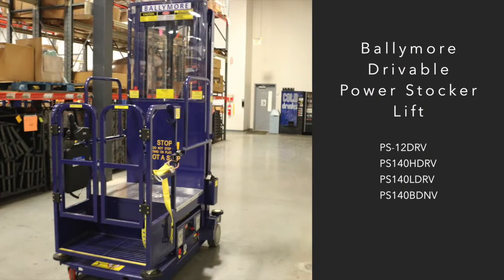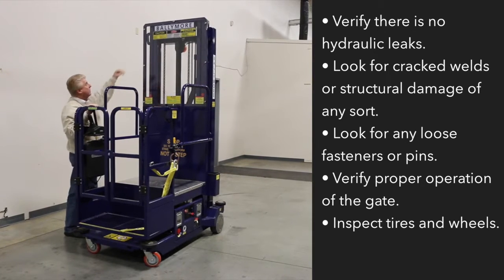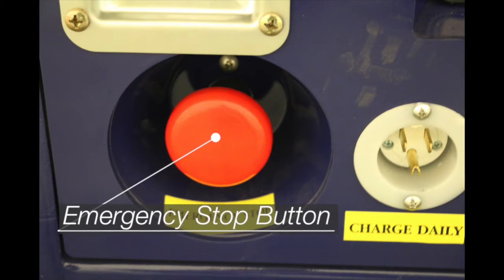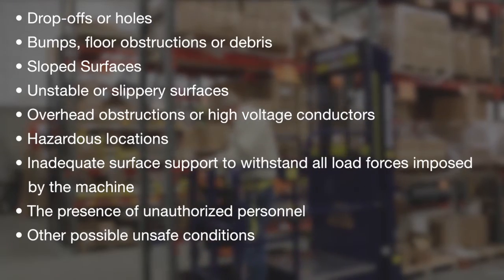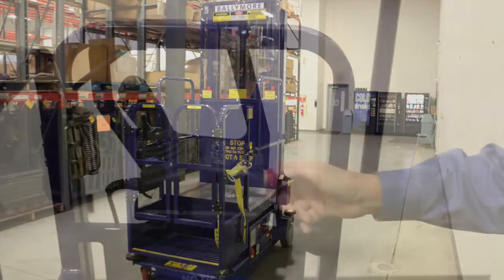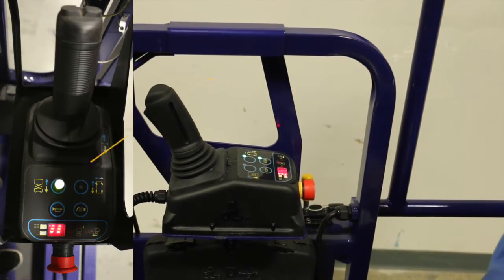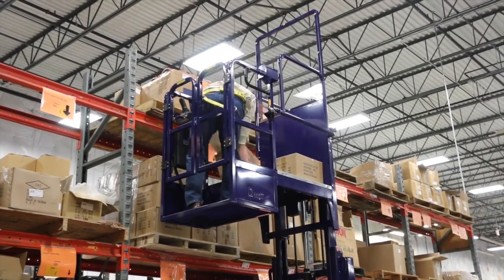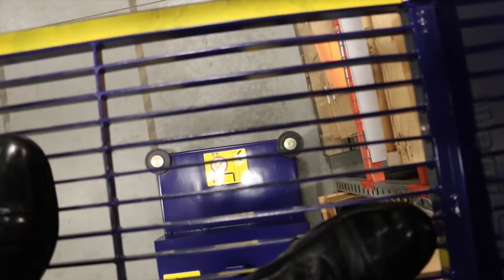Ballymore Drivable Power Stocker Safety